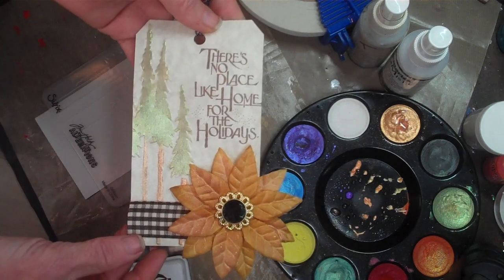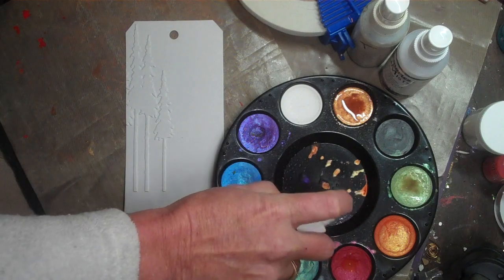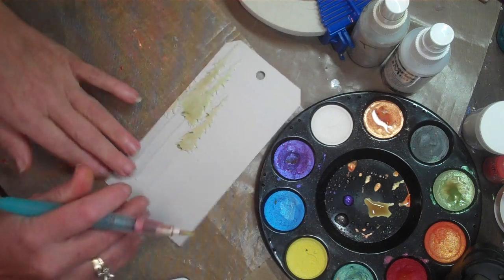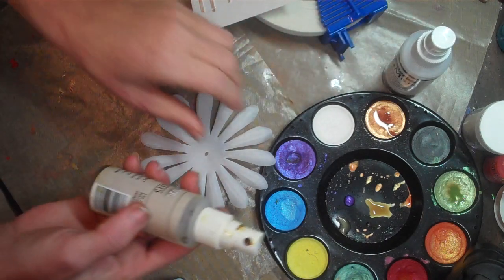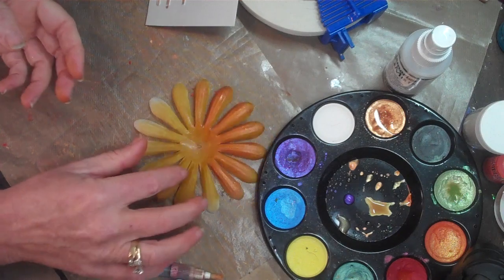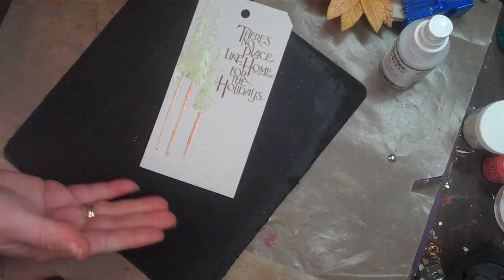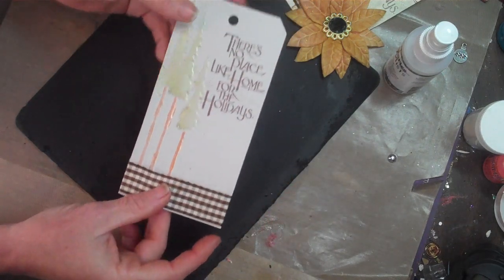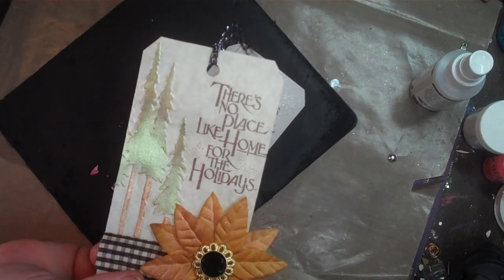12 Tags of Christmas #11 (2).mp4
Here is another tag for the 12 Tags of Christmas Blog hop - hope you join us